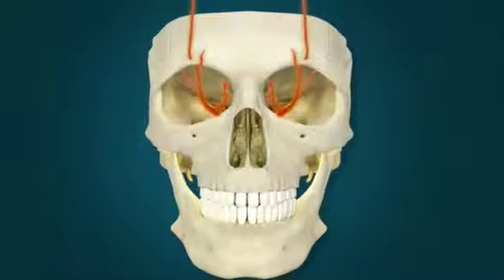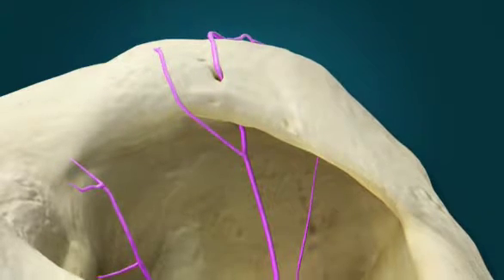Part 6 of 14 CN V1 - Ophthalmic Nerve pathway(s) narrated by Dr. Carmine Clemente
CN V1 - Ophthalmic Nerve pathway(s) narrated by Dr. Carmine Clemente created at the David Geffen School of Medicine at UCLA (2010) with Sam Payne